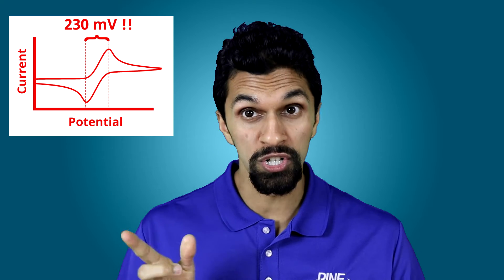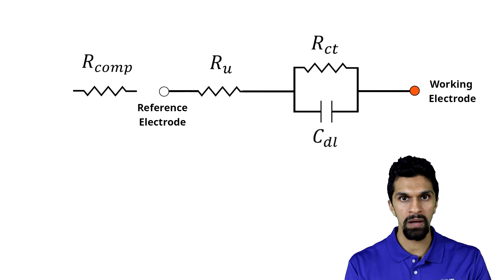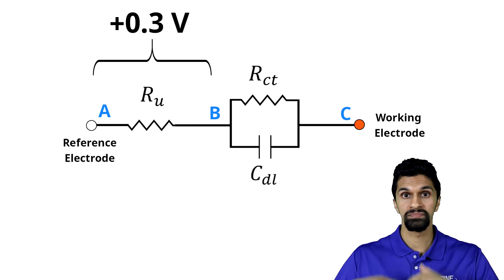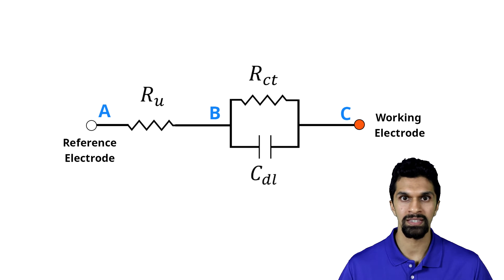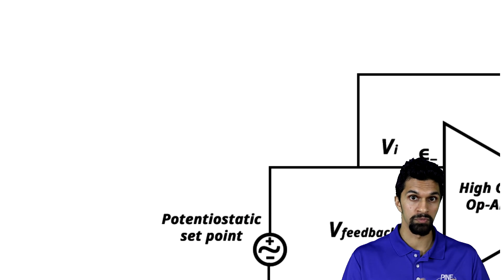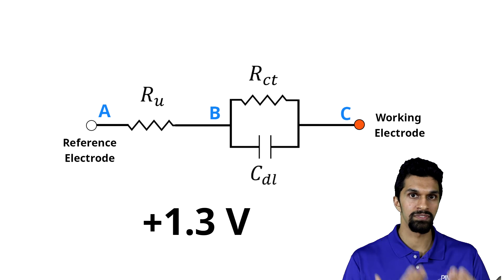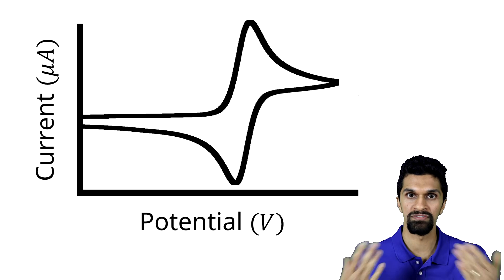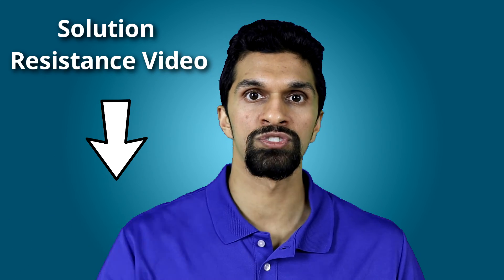What is iR drop in Electrochemistry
Hey Folks in this video we will be talking about what is iR drop, sometimes called Ohmic drop or voltage drop.  iR drop tends to cause problems in electrochemistry experiments, most noticeably cyclic voltammetry, and is the result of solution resistance between the working and reference electrode.

Time Stamps
Intro - 00:00
What is iR drop - 01:10
How to Fix iR drop - 05:09
How a Potentiostat compensates for iR drop - 06:32
Why large peak splitting in CV with iR drop - 10:13
You need the solution resistance to use iR compensation - 11:50